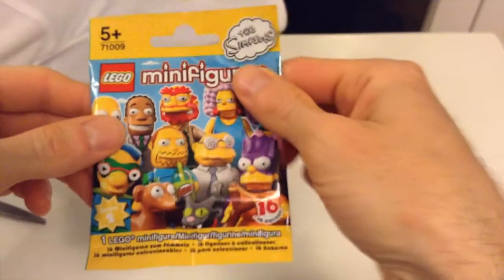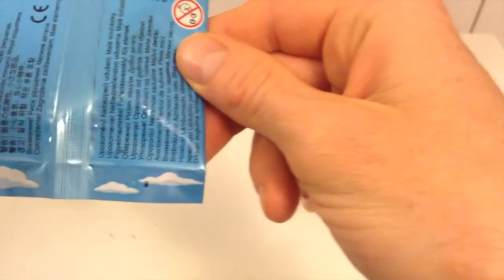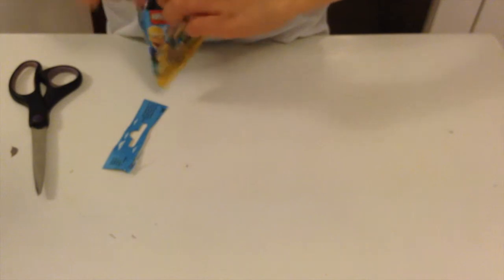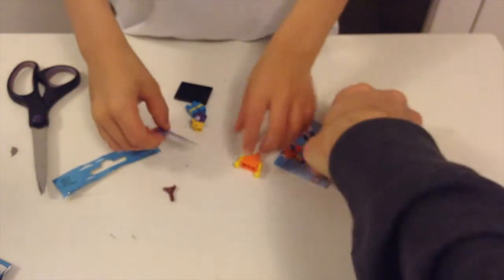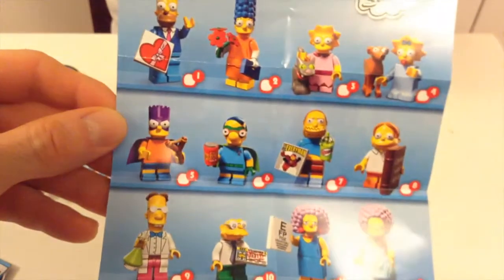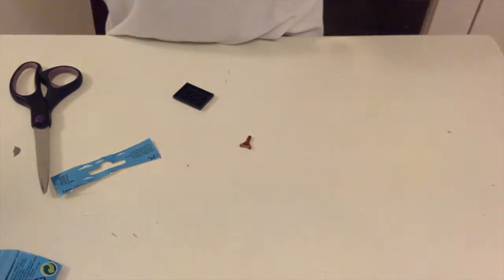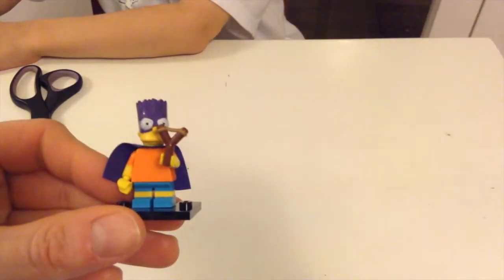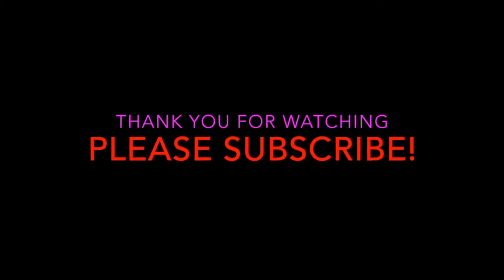Lego minifigures the Simpsons series 2 Bartman (No.05)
Hey guys, we are very excited to finally get the new minifigures the Simpsons series 2. In this video Jacob gets Bart Simpson, he thinks Bart is cool because he has a slingshot and a mask and a cape. I hope you enjoy

This is a video on how to identify Bart Simpson (no.05) in the Lego blind bags The Simpsons series 2. The code 404B5 is for Australasia.